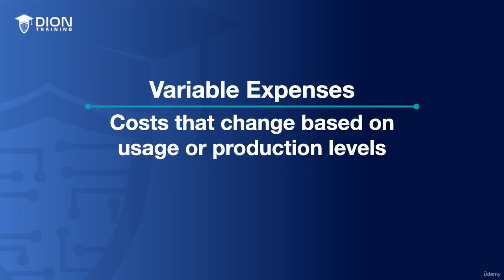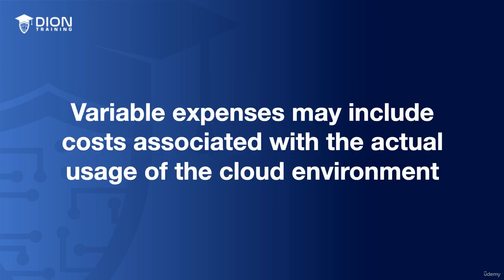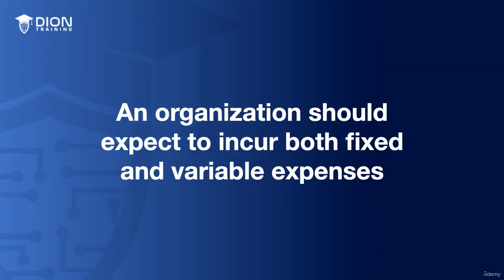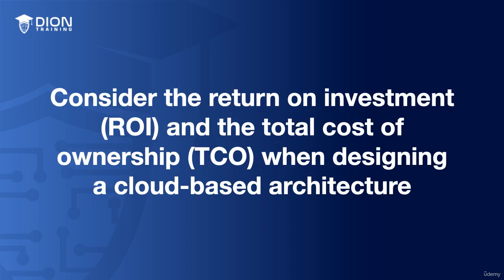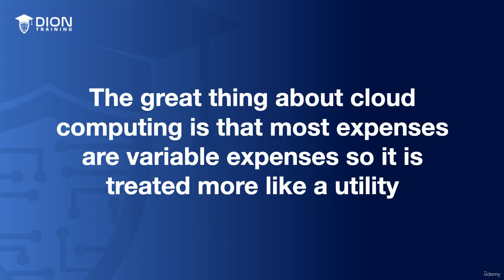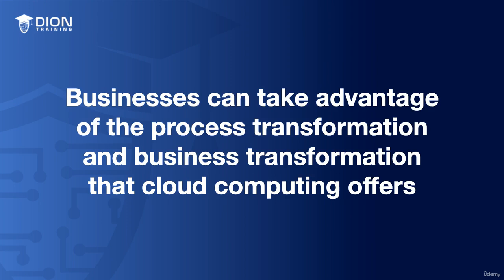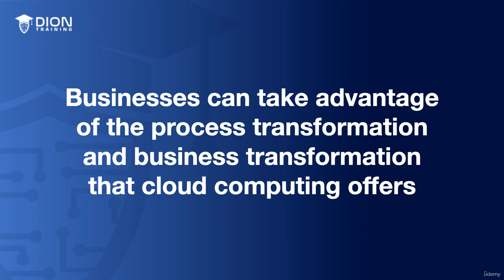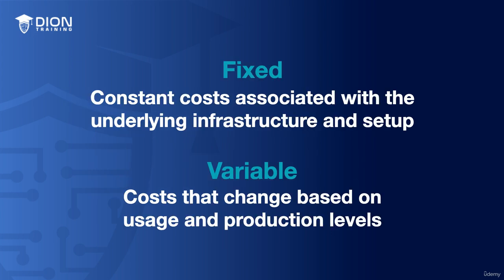47 Fixed vs Variable Costs OBJ 22